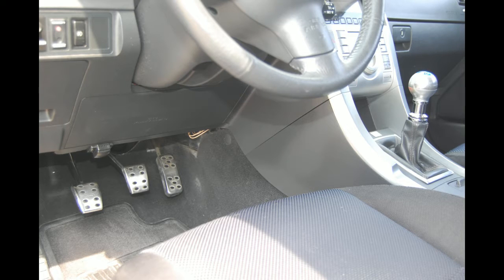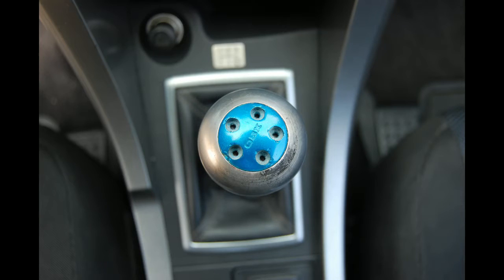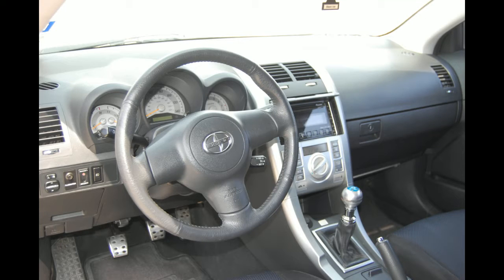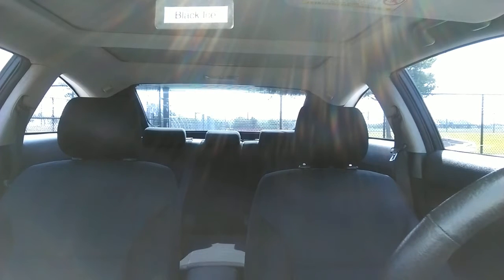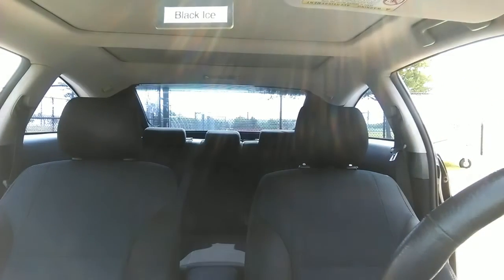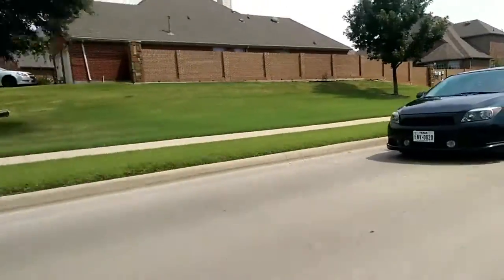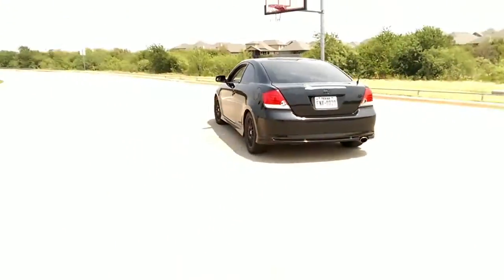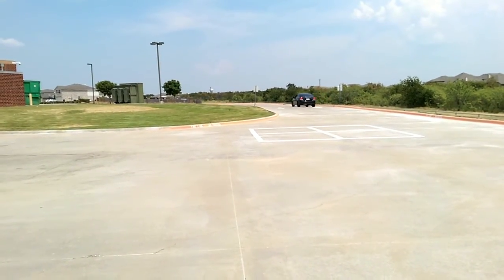2005 Scion Tc Review and Ride Along